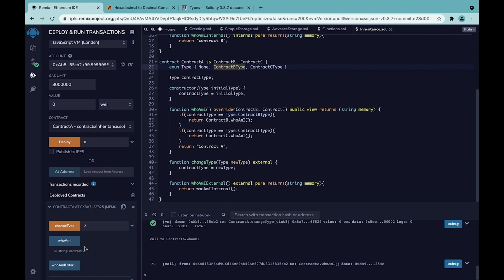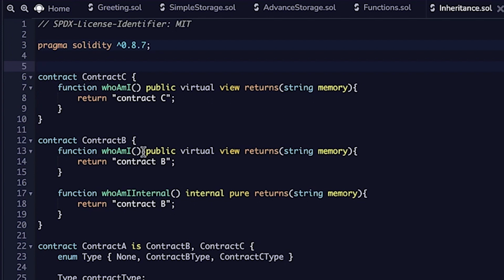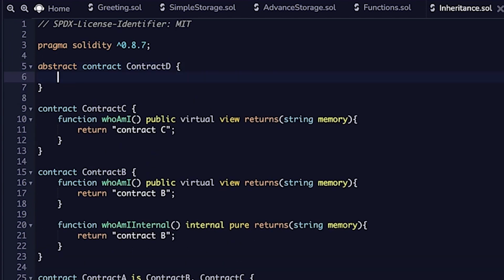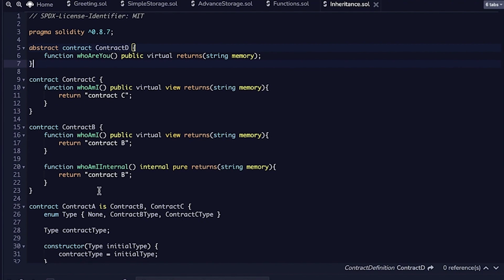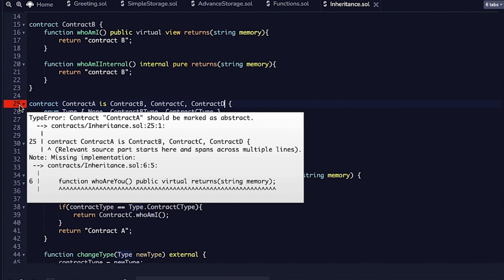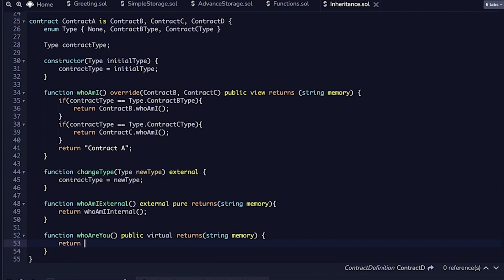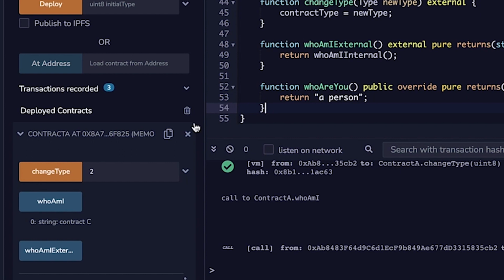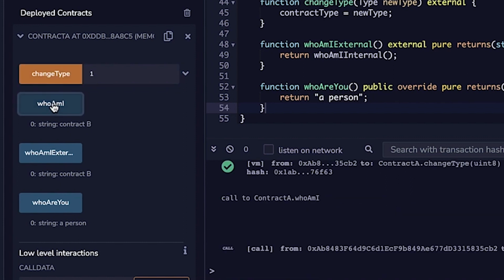Inheritance: Abstract Contracts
Discover the powerful feature of abstract contracts in Solidity inheritance. Abstract contracts allow you to create contracts with unimplemented functions, making them act as templates. When other contracts inherit from the abstract contract, they must implement the functions defined in it. This way, you can enforce certain behavior in the child contracts and ensure they provide specific functionalities. Don't miss this essential concept to enhance your smart contract designs! 📝💡